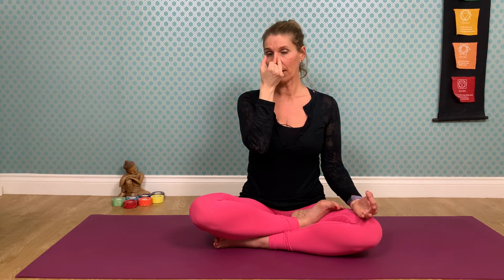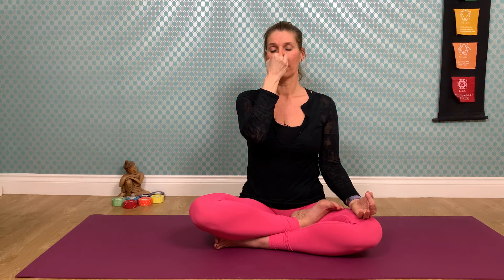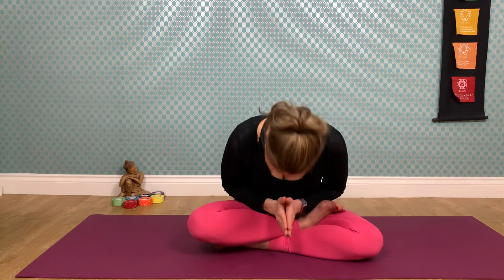Resetting the Nervous System - Alternate Nostril Breathing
This breathing practice, the Alternate Nostril Breathing, is like a reset button for the mind. It creates a balance between the left and the right side of the brain, bringing balance between calm and activation.

Or try a full length Yoga class with me (75 minutes)

ABOUT DORA:
I am originally from Hungary, currently living in the UK with my husband and 3 children. I am passionate about all things Yoga and Ayurveda. My life's mission is to introduce these wonderful systems to students, to help them nurture their body, mind, and spirit by clearly and compassionately guiding them through a yoga practice that is skillful, intelligent, and fun. My Yoga journey started in 2009 with regular practice as a student. In 2013 this moved onto a 1 year Ayurveda for Self-care course, followed by a 200-hr Yoga Teacher certification in 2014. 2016 bought a deeper transformation with the 200-hr Yoga as Therapy certification. I am currently continuing my on-going development with the 300-hr Yoga Teacher training course to become an Experienced Registered Yoga Teacher (E-RYT).

- Wear comfortable clothing in which you can move freely.
- You should avoid any heavy meals for two hours before practice.
- Keep yourself hydrated before and after practice.
- If you feel dizzy, light-headed, faint or if you experience any other discomfort please stop the practice immediately and seek attention and appropriate medical advice
- Do not practice if you have an injury, are feeling sick, pregnant, or under the influence of alcohol or drugs
Yoga with Dora / Dora Longman is not be responsible or liable for any injury or harm you sustain as a result of online videos or information shared on the website/channel. This includes emails, videos and text. Not all exercises in our videos are suitable for all persons. The information provided is not intended to replace medical advice offered by a physician, or other licensed health care provider and is not intended to diagnose, treat, cure or prevent any disease.  Discuss this information with your own physician or healthcare provider to determine what is right for you.  All information is intended for your general knowledge only and is not a substitute for medical advice or treatment for specific medical conditions.